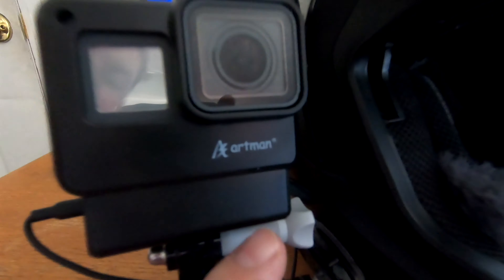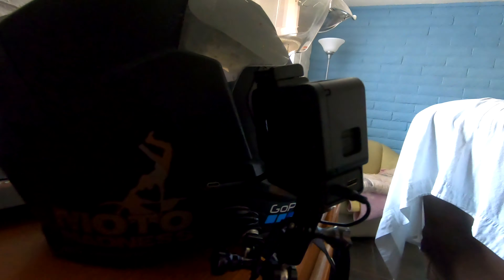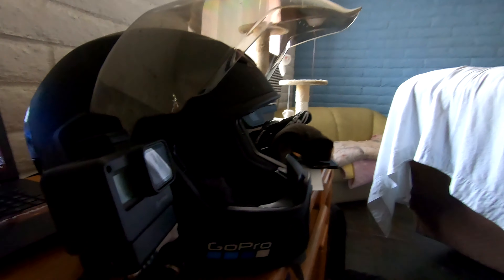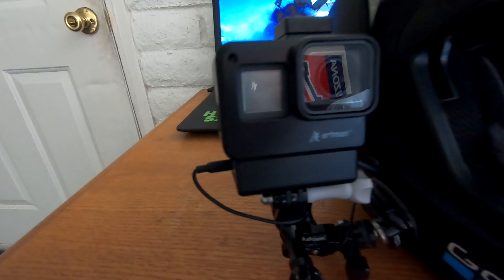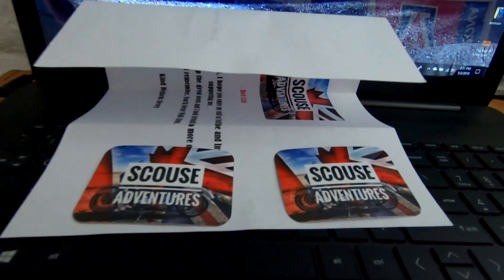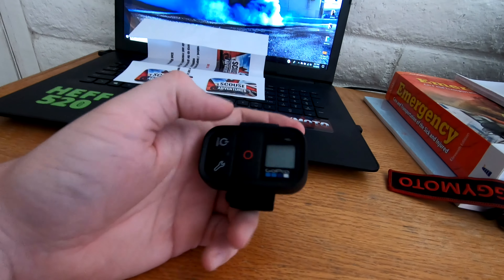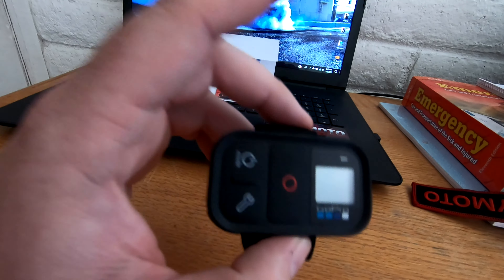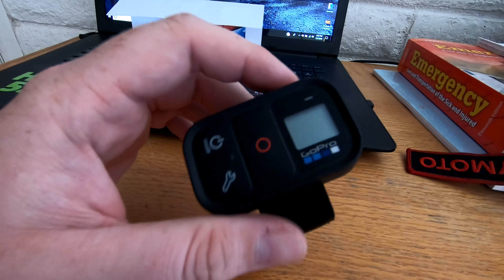Gopro smart remote/artman case review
I bought both of these thinking they would be great, turns out only one of them was!

Artman case:

Gorpo "Smart" remote:

Check out my boy Defective wolf on sound cloud. he is the one who helped me with the intro and more!!! the intro song is "we'll make it".

And as always come say what up on my IG!!!